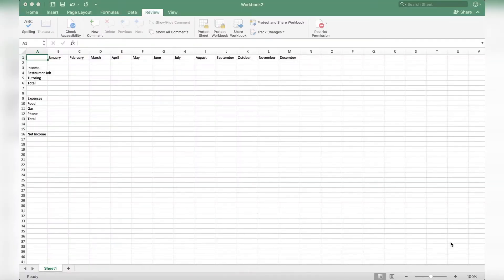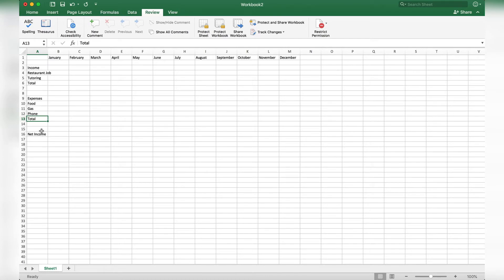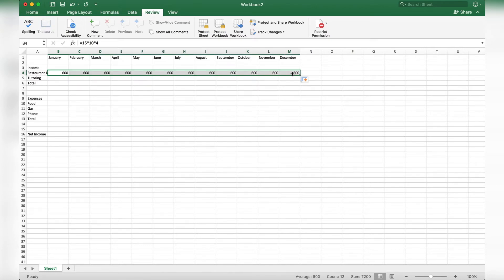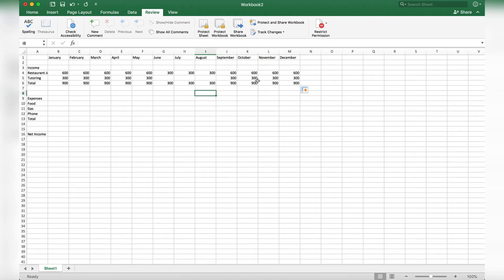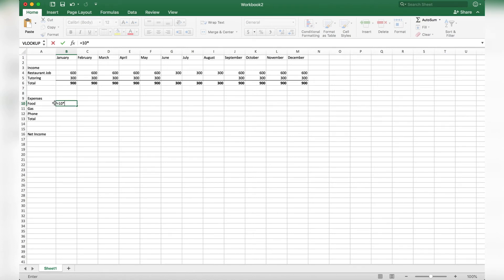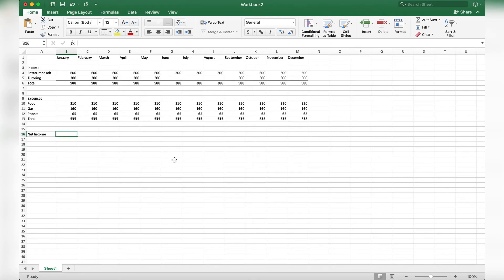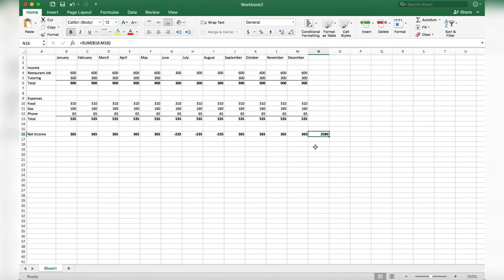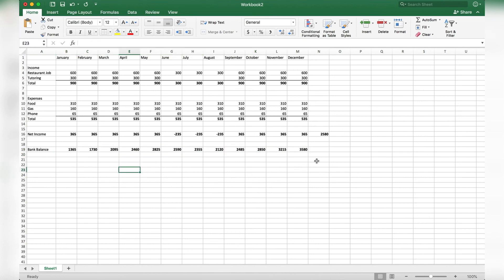Simple Budgeting for College Students | Using Excel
In this video I'll show you how to create a simple budget using Microsoft Excel. This is the same technique that I used when I was a college student to track my income and expenses. Enjoy!